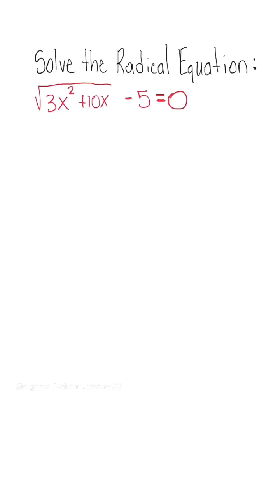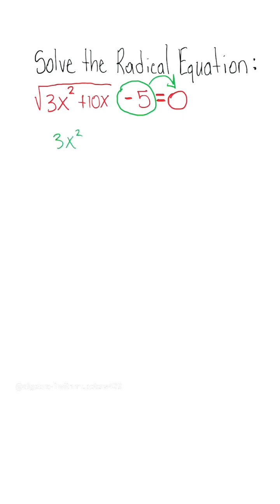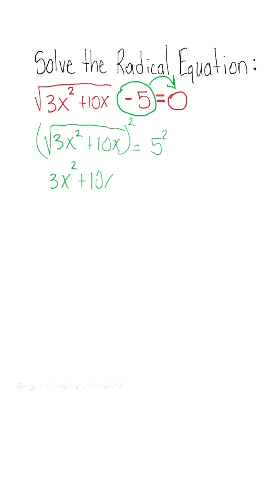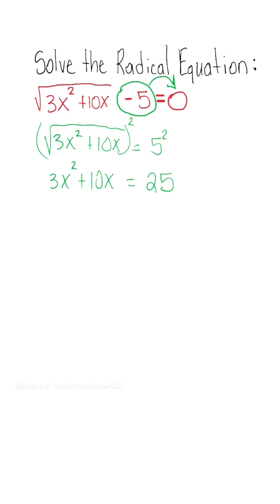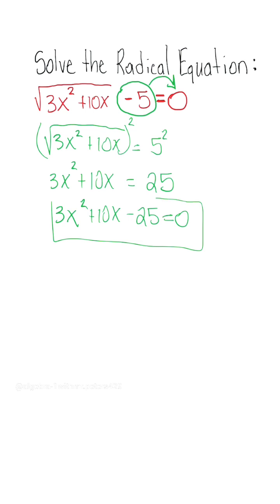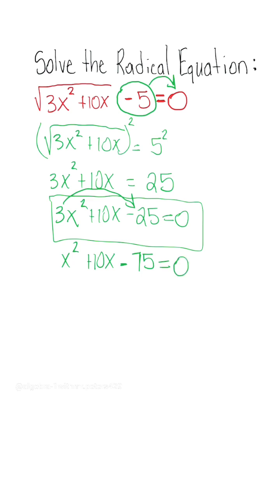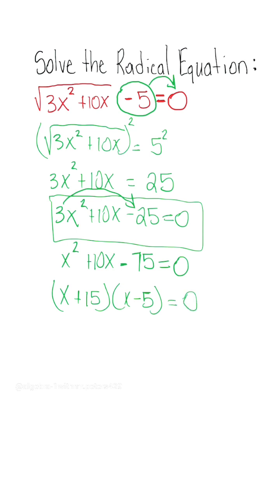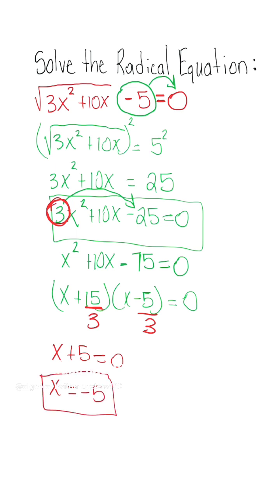Solve Radical Equations FAST with LEAD Coefficients in 2 Minutes